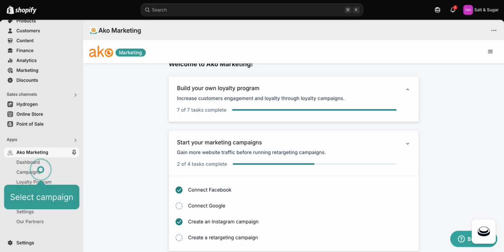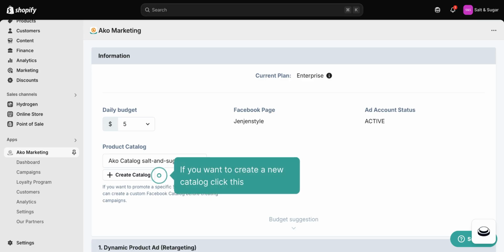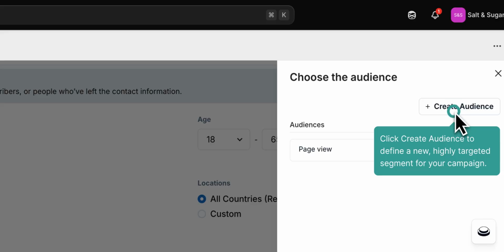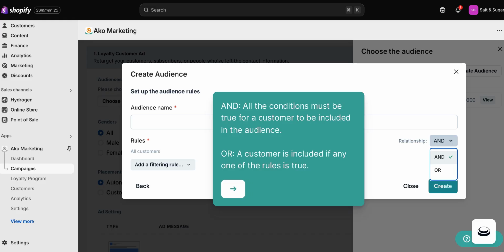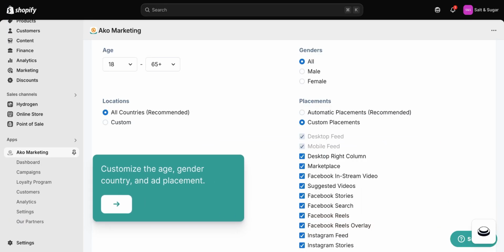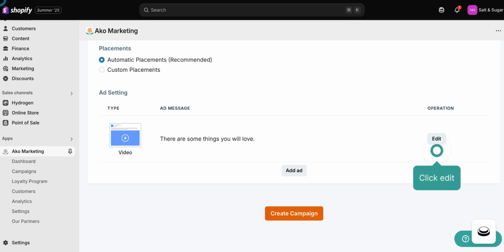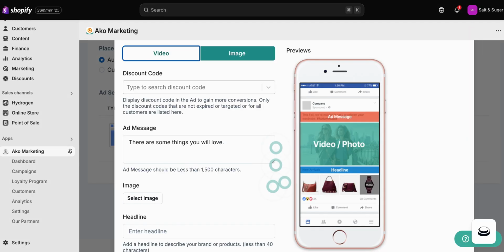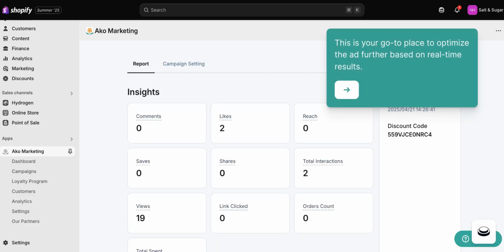How to Create a Retention Campaign – Loyalty Retargeting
Keep your loyal customers coming back with effective retention campaigns. This tutorial helps you build ads specifically targeting returning or repeat buyers.